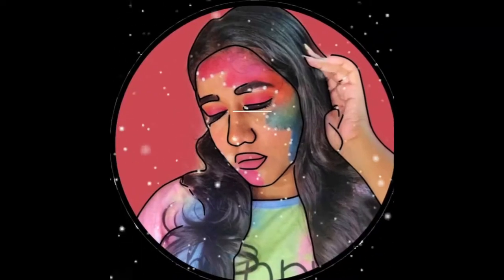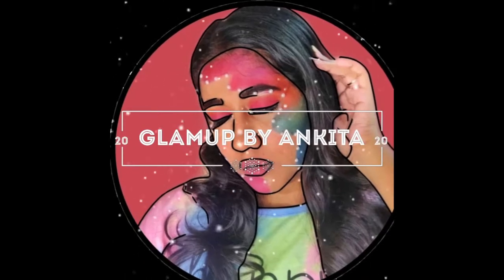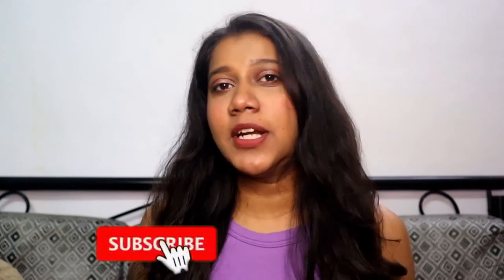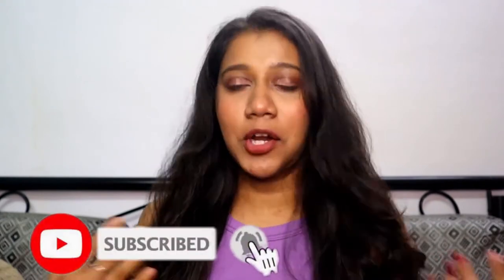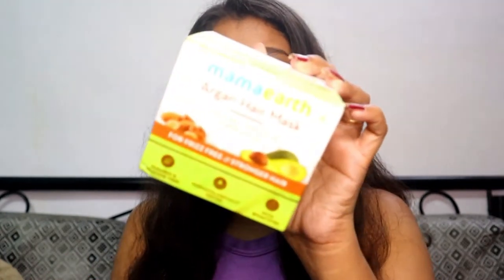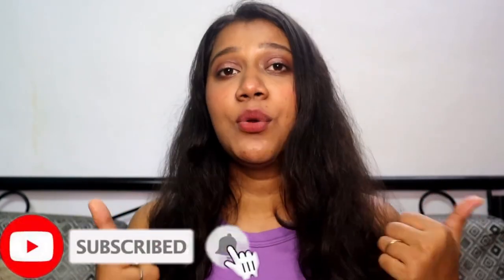MY HAIRCARE ROUTINE 😍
FOLLOW MY 2ND ACCOUNT ON INSTAGRAM❤️

xoxo